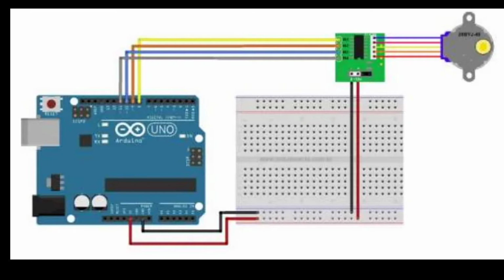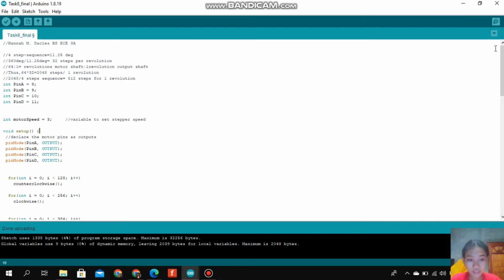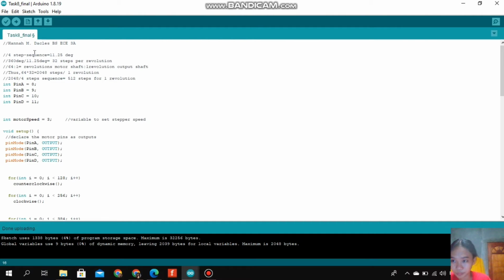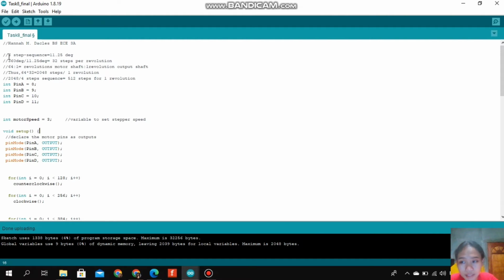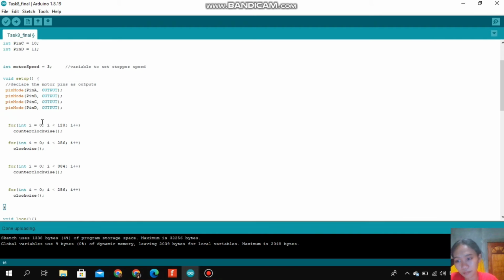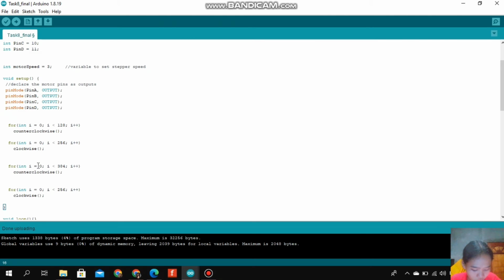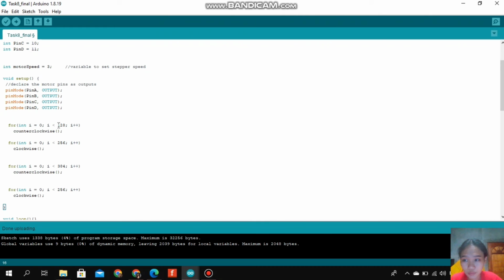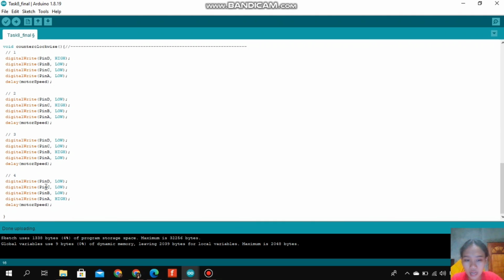ECE-36 TASK 8 STEPPER MOTOR